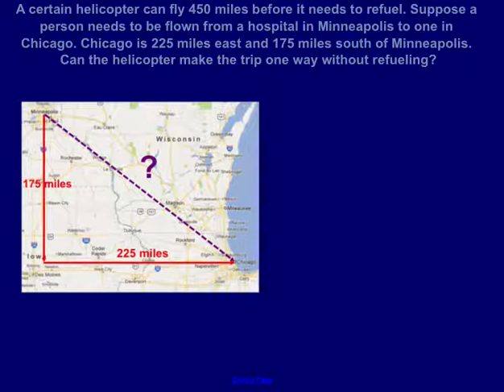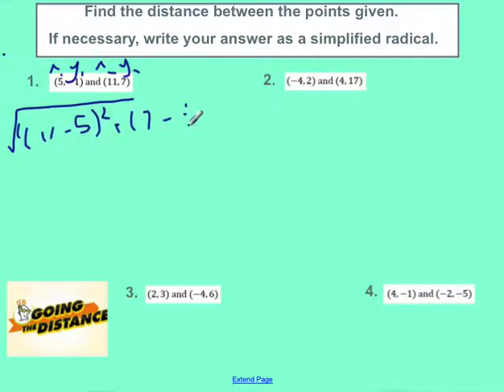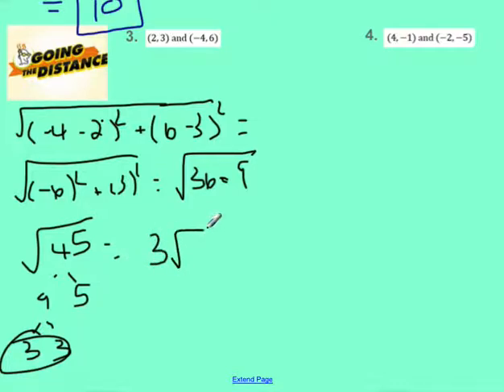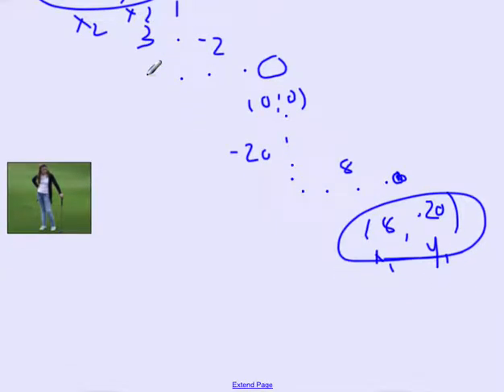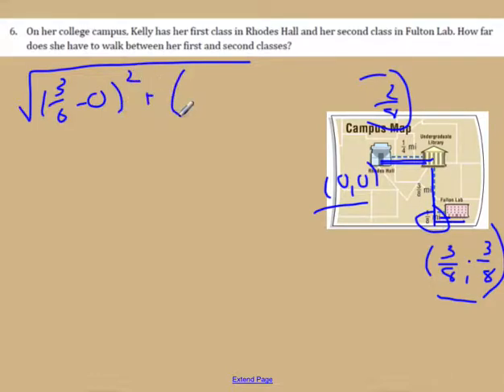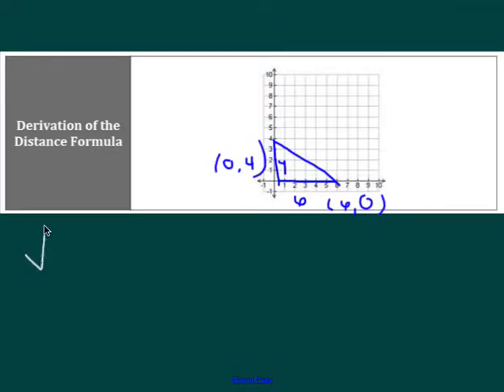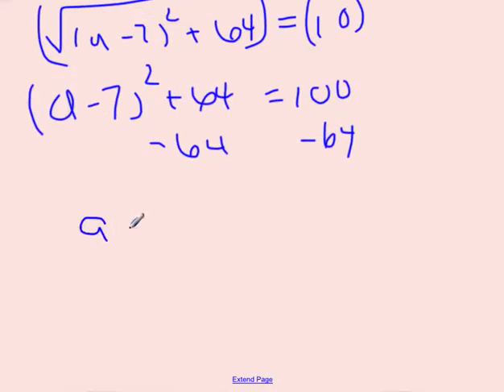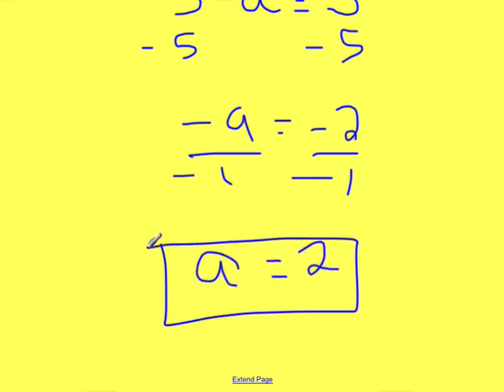Unit 8 Notes 7 Distance Formula